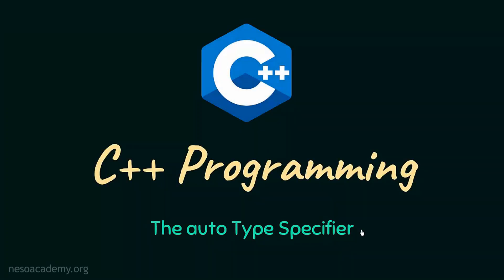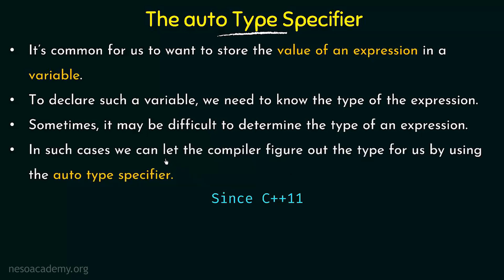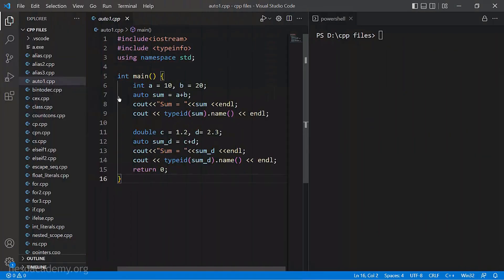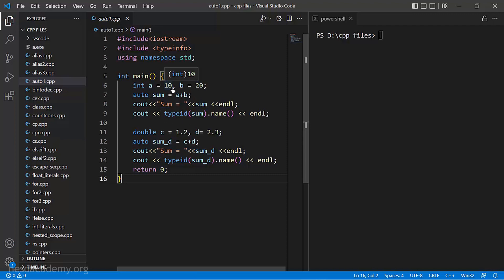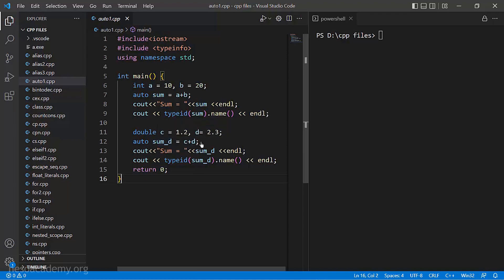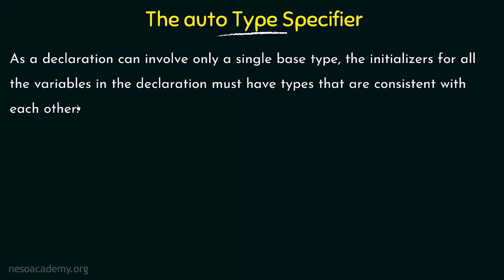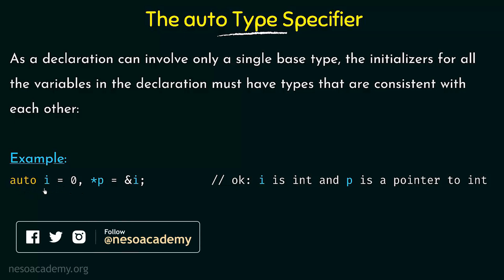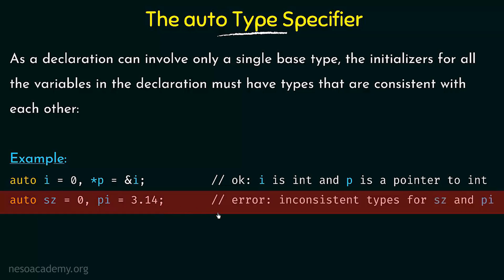The auto Type Specifier in C++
C++ Programming: The auto Type Specifier in C++
Topics discussed:
1. The ‘auto’ type specifier.
2. Examples showing the working of 'auto' type specifier.
3. Common mistakes to avoid while defining multiple variables using auto.